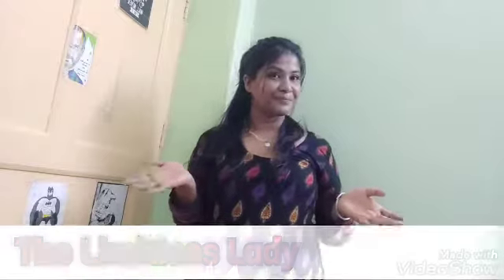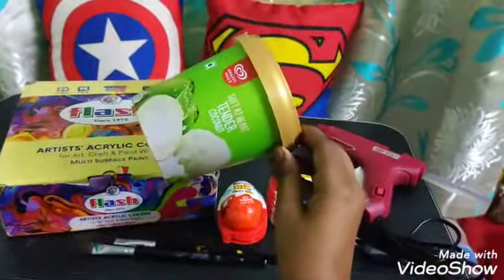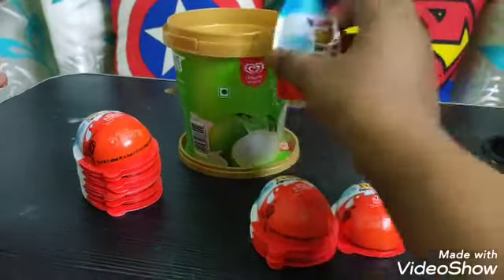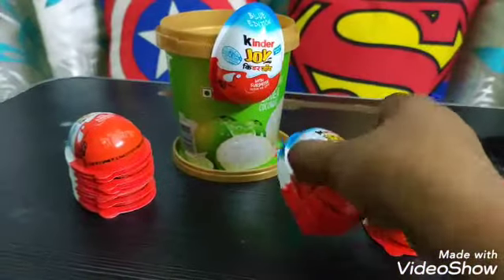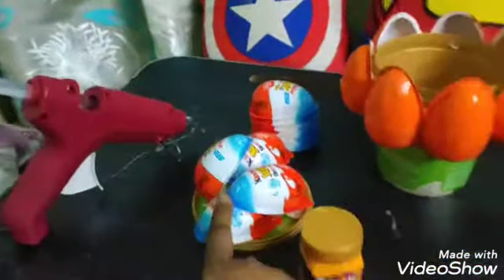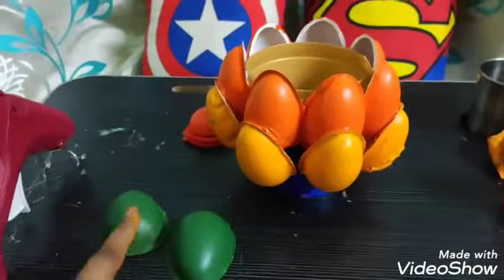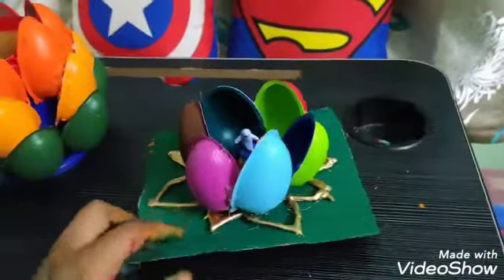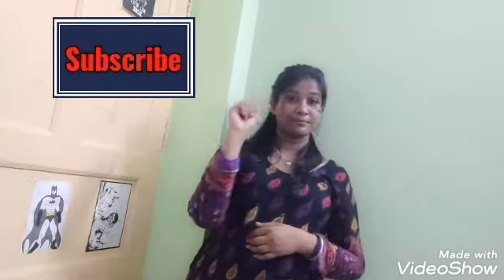Crazy DIY Ideas With Kinder Joy Shells | Best out of Waste | Easy Trick | The Limitless Lady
About this video:

Crazy DIY Ideas With Kinder Joy Shells | Best out of Waste | DIY | Kinder Joy Crafts|how to reuse kinder Joy cover | Art from Waste | Diy home decor idea with Kinder joy shells | kinder joy crafts

Regards,
Ranjana Chakraborty